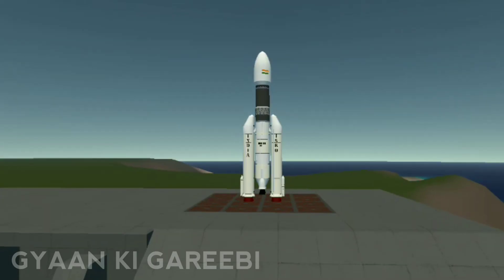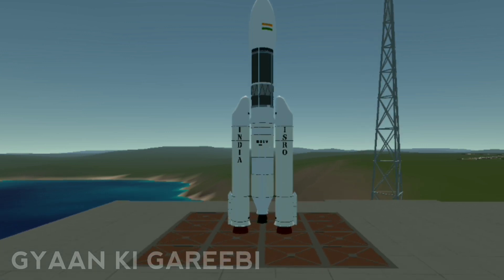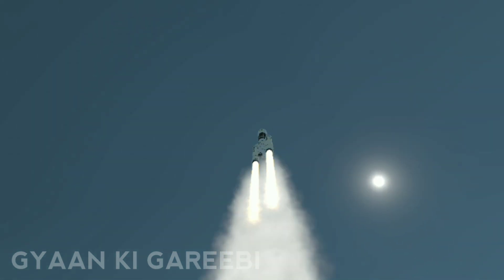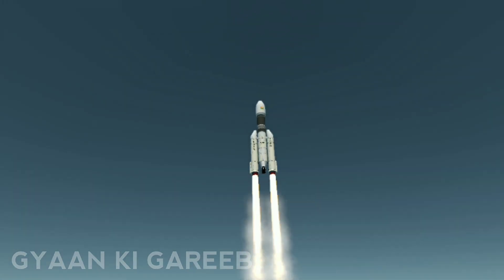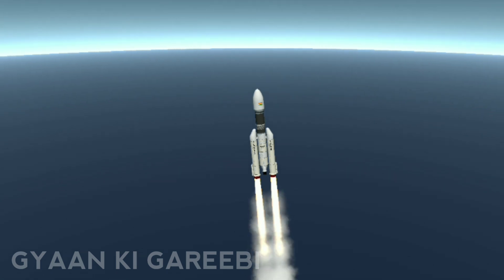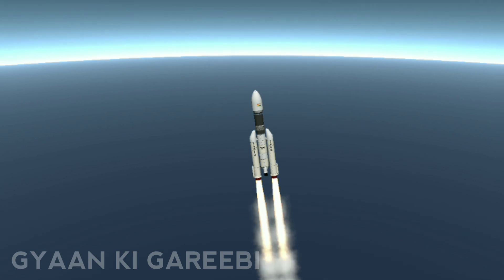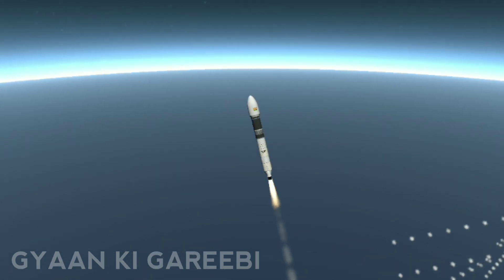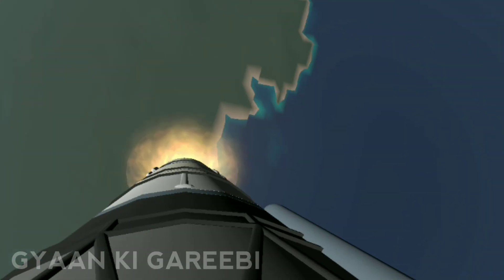GSLV MK III M2 / ONE WEB MISSION Animation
Hii ,
Watch knowledgable videos related to space , Media , Facts and much more . Space , astronomy and aviation lovers are most welcomed .

Top Suggested videos ;

Tags ;

Ab itne dur aaye ho , toh comment toh karo